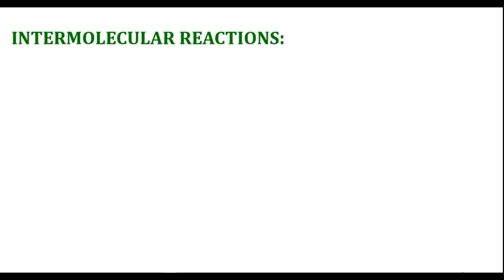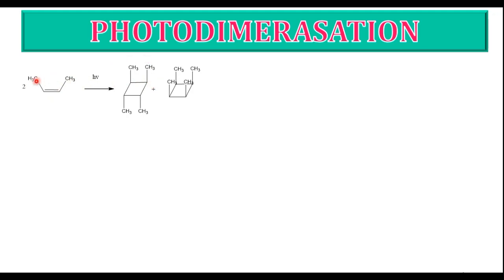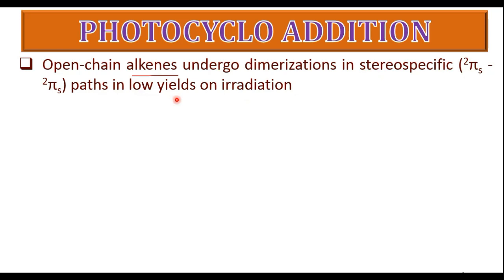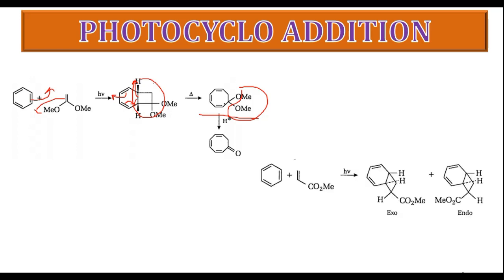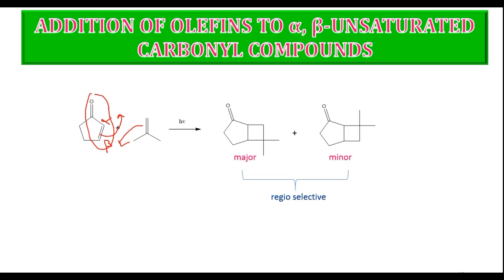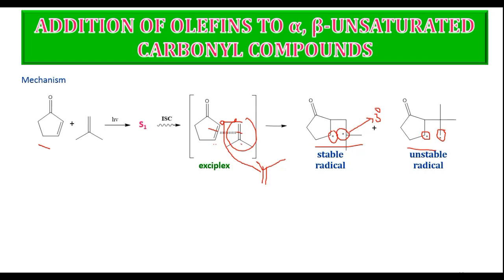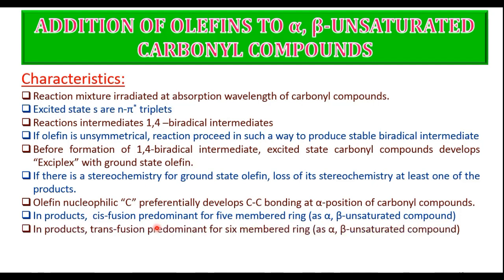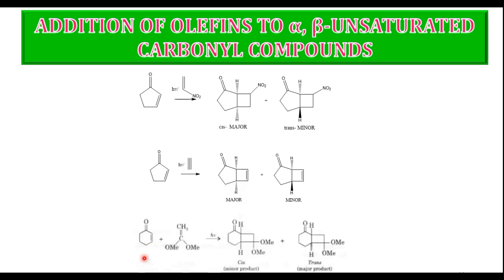PHOTOCHEMISTRY CLASS IV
For the previous classes click the following